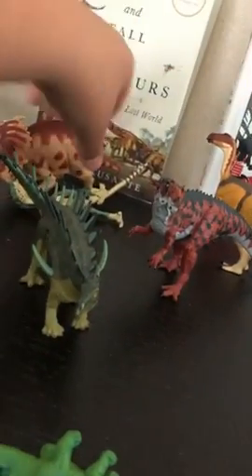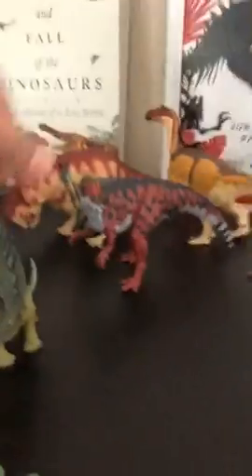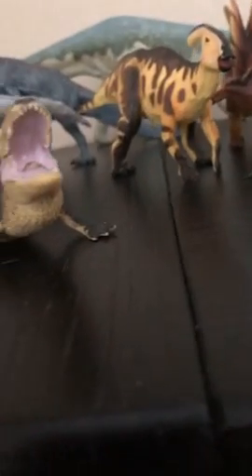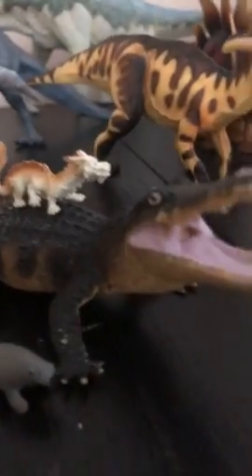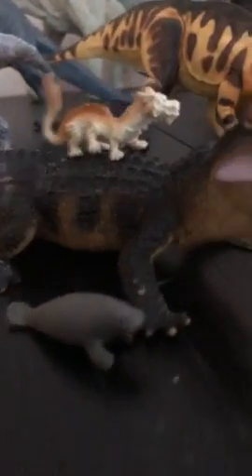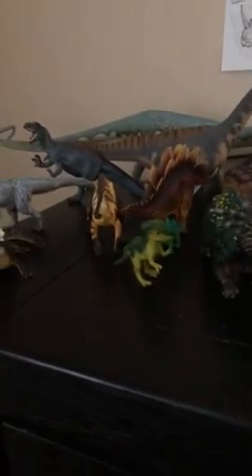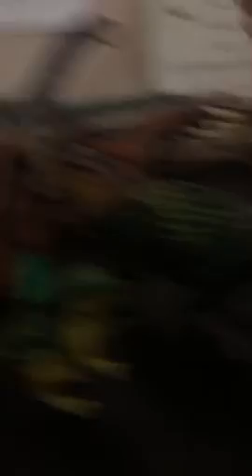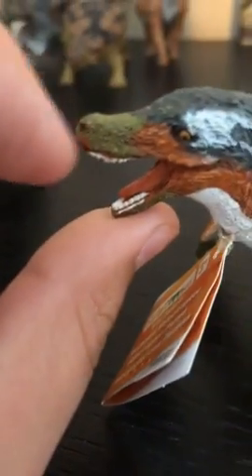Unboxing Time #2 - Safari LTD Livestream on Instagram!